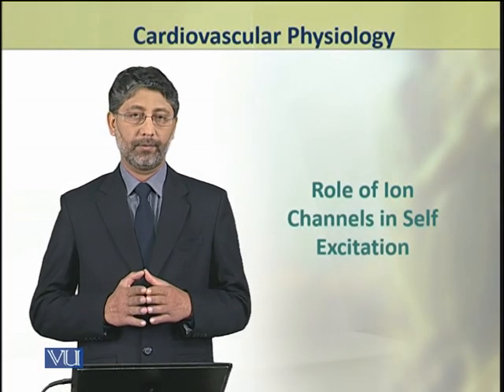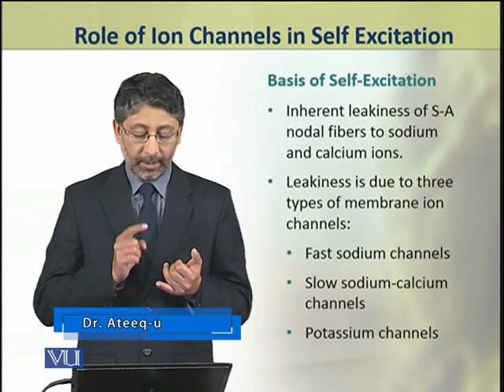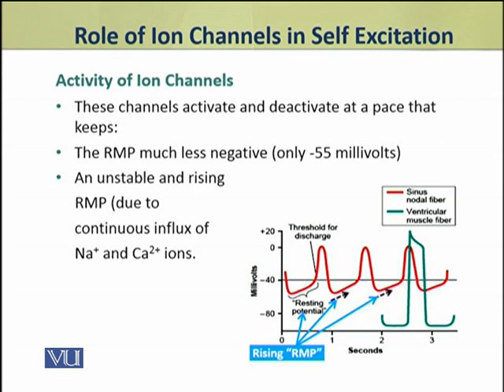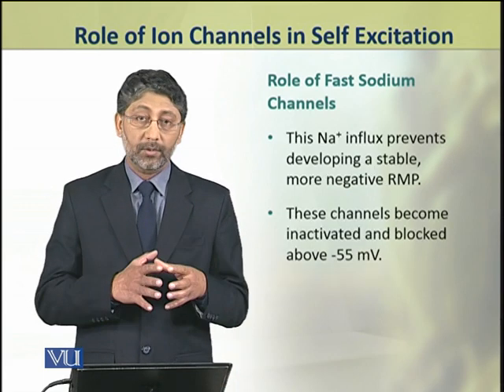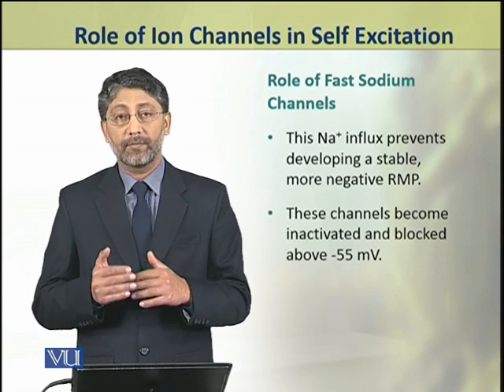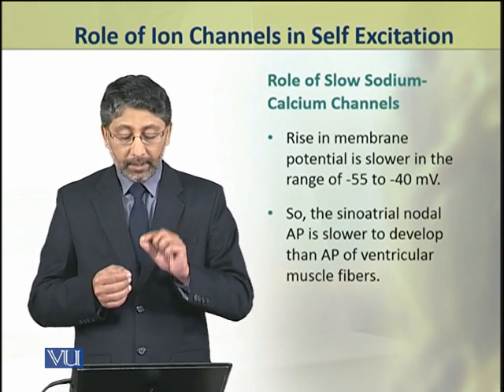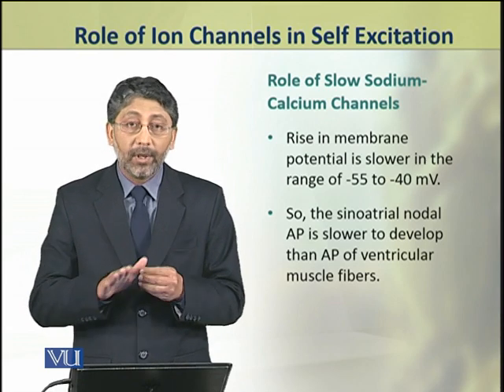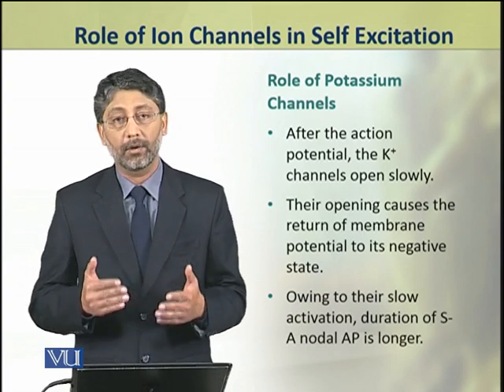Role of Ion Channels in Self Excitation | Animal Physiology and Behavior (Theory) | ZOO502T_Topic121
Topic121: Role of Ion Channels in Self Excitation,
By Dr. Ateeq ul Jaleel